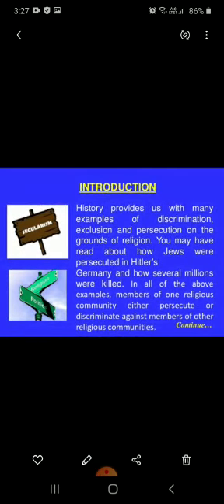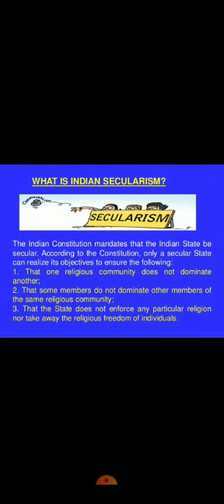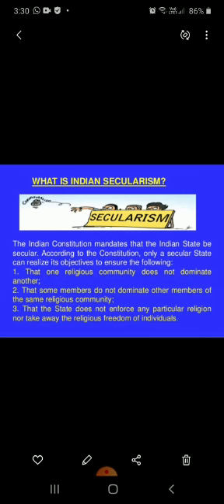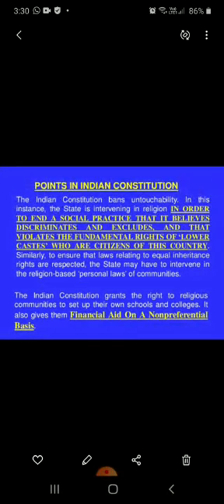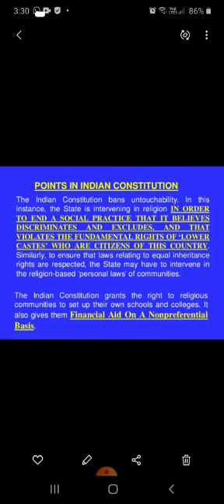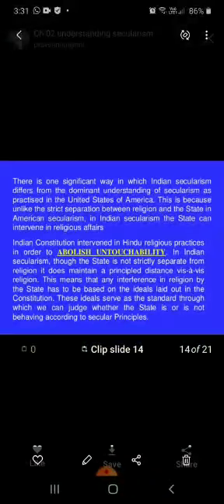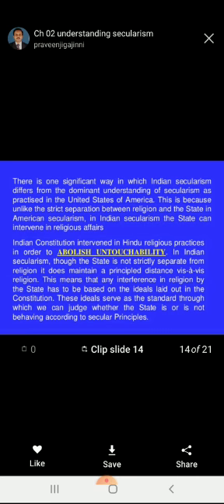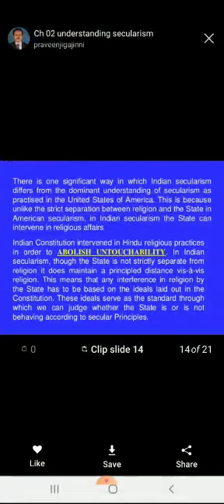Grade 8 civics ch2 Understanding secularism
By Ms Taruna